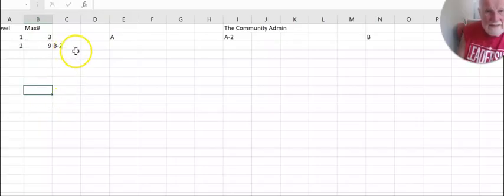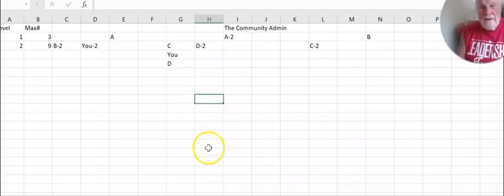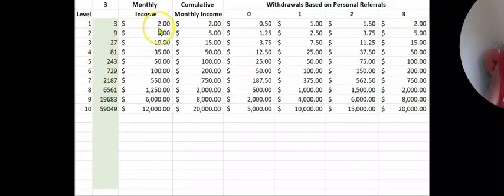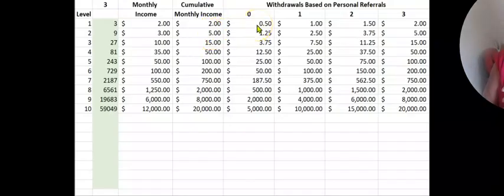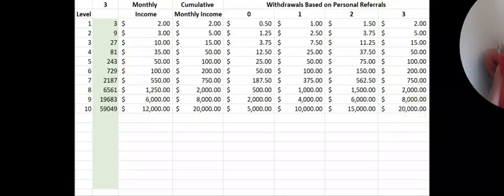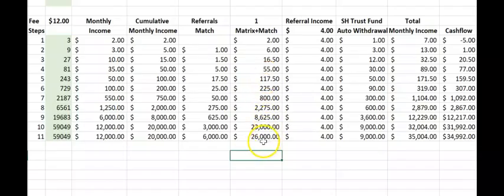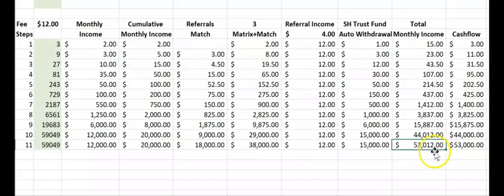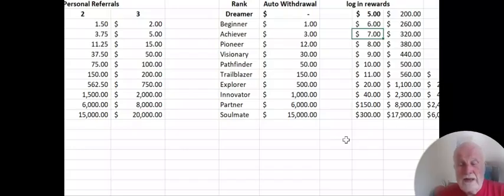Share Hope Hybrid Matrix powerline